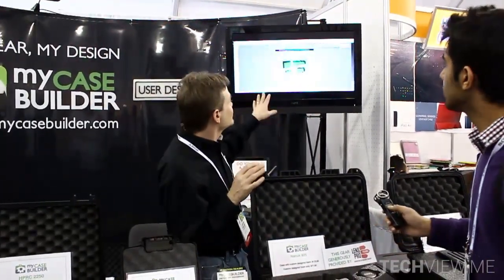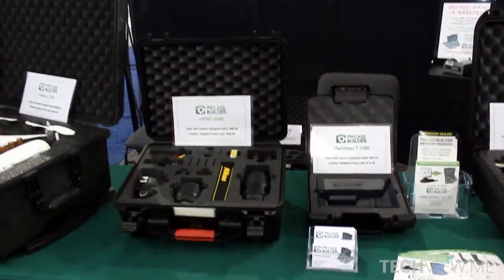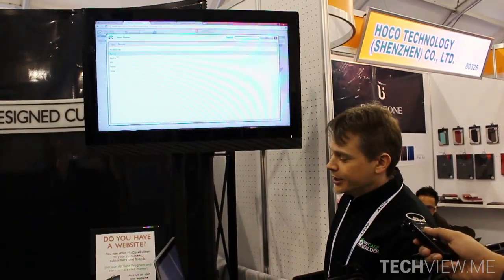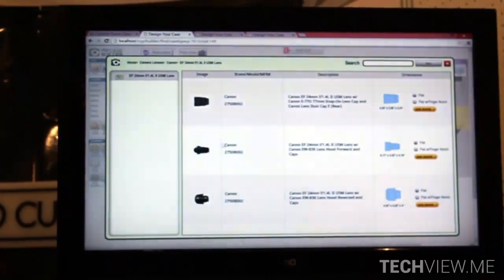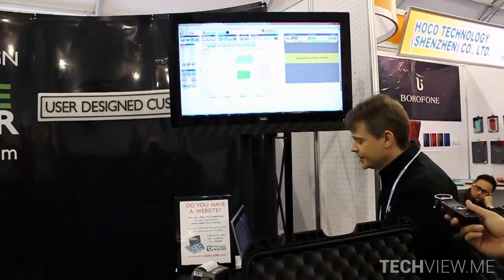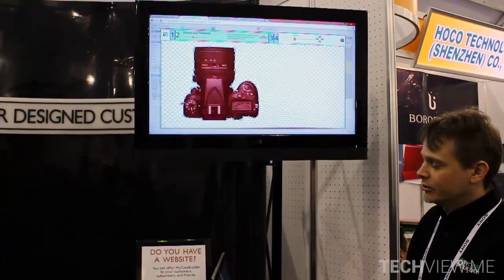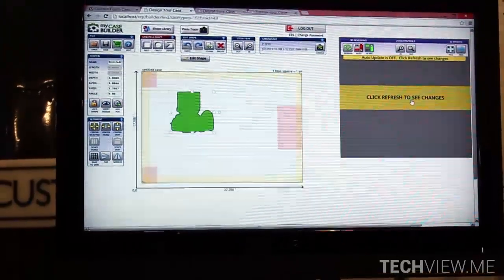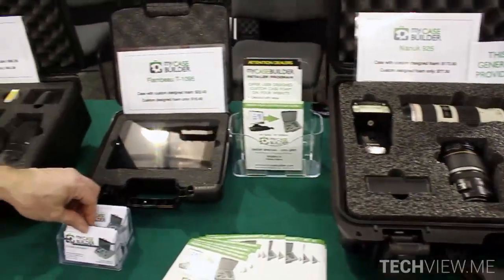My Case Builder at CES 2014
My Case Builder lets you build a case that is custom designed for the gadgets you have. You don't have to attempt to play tetris with your gadgets in your bag anymore. These guys will let you build a custom foam insert with the case and all you need to do is select the gadgets you own and maybe even position them where you want them to be.